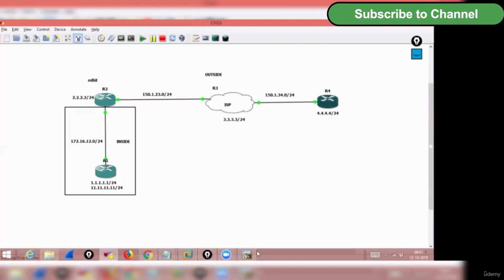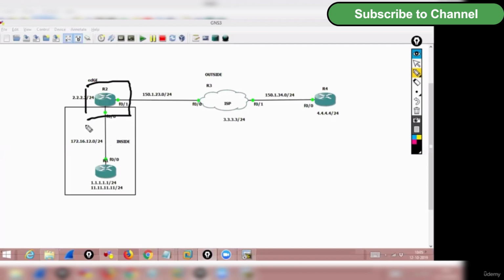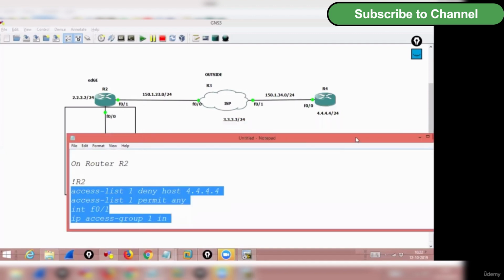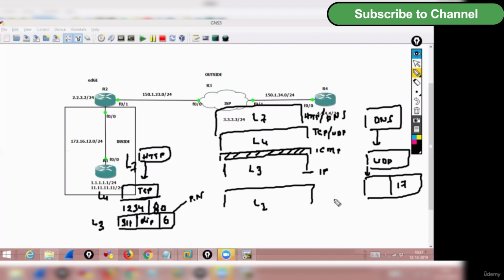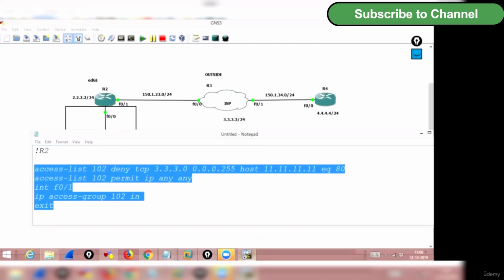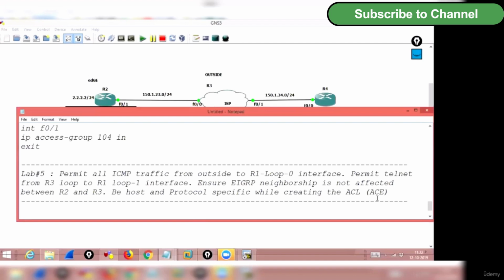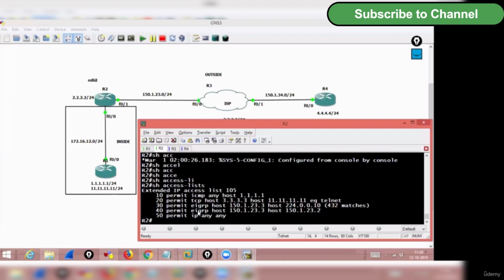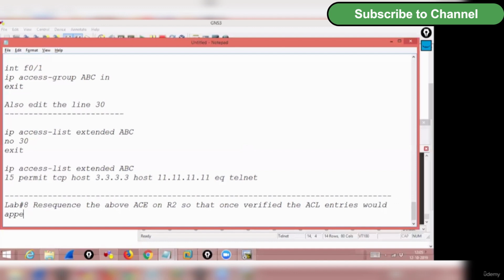"Access Control Lists Explained | Full ACL Bootcamp"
Here are some SEO keywords and hashtags for your YouTube video **"Access Control Lists Explained | Full ACL Bootcamp"**:

* Access Control Lists tutorial
* ACL explained
* Network ACL bootcamp
* How to configure ACL
* Cisco ACL tutorial
* ACL basics for beginners
* Network security ACL
* ACL examples and types
* Access Control List configuration
* Firewall ACL rules
* ACL in networking
* Packet filtering with ACL
* ACL lab setup
* Network access control list guide
* ACL bootcamp full course

If you want, I can help you craft a catchy video description or title too!